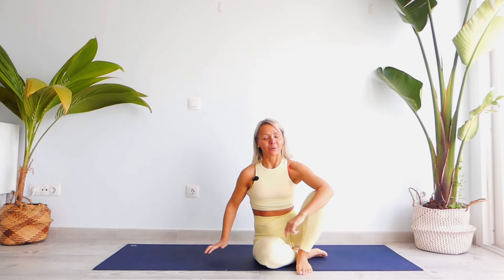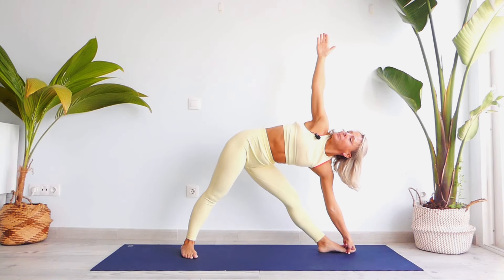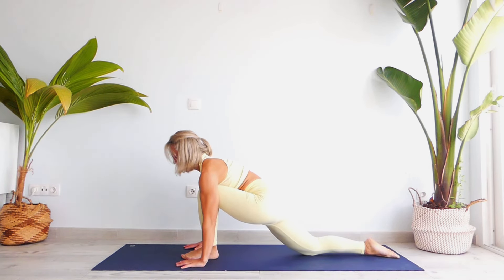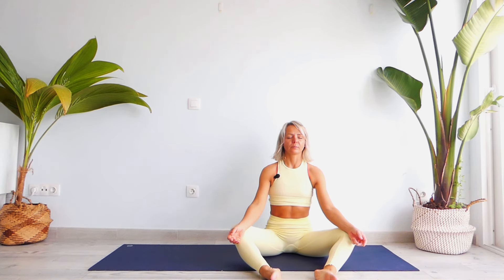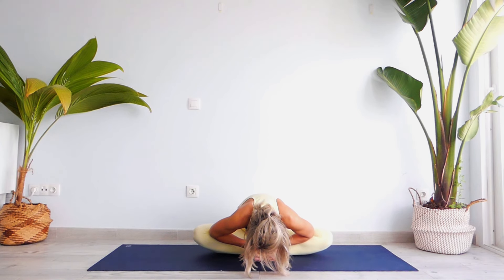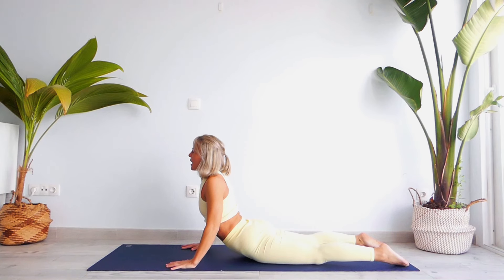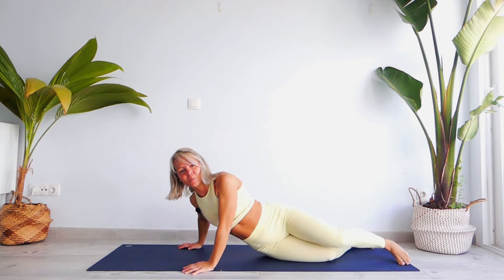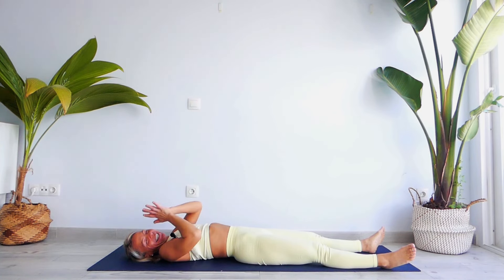Hatha Yoga | Traditional Yoga Practice | Challenge (All Levels) | Day 4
🌟 Welcome to Day 4 of our Hatha Yoga Traditional Practice 10-Day Challenge! 🌟

As we reach the midpoint of our journey, it's time to delve deeper into the integration of breath and movement.

Today's session will focus on Pranayama, the practice of breath control, and its profound effects on our physical and mental well-being. We'll explore various breathing techniques such as Ujjayi breath, Kapalabhati, and Nadi Shodhana, allowing us to harness the power of our breath to calm the mind and energize the body.

Through mindful breathing, we'll cultivate a sense of presence and inner peace, paving the way for deeper connections within ourselves and with the world around us.

So roll out your mat, find a comfortable seat, and let's embark on this journey of self-discovery through the breath.

All the information provided by 10 Minute Yoga at this channel and associated videos are designed to educate the general public on health care and medical issues that may affect their daily lives. Nothing in the content or products should be considered, or used as a substitute for medical advice, diagnosis, or treatment. The information provided by 10 Minute Yoga and associated videos cannot be used to make a diagnosis or treat any health condition. This website contains general information about medical conditions and treatments. The medical information on this channel is provided “as is” and none of the information provided represents or warrants that any particular service or product is safe, appropriate, or effective for you. If you think you are suffering from a medical condition, please seek immediate attention. Please use this information at your own risk. 10 Minute Yoga is not responsible directly or indirectly for any issues that may arise from the content shared on this channel.